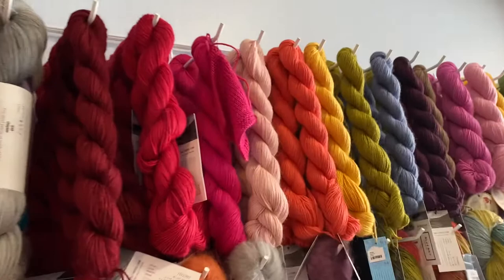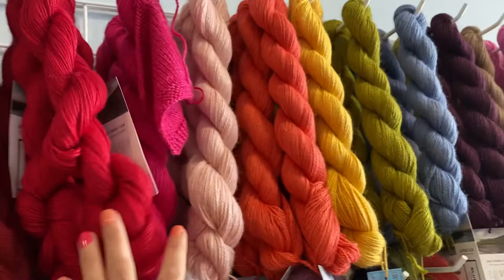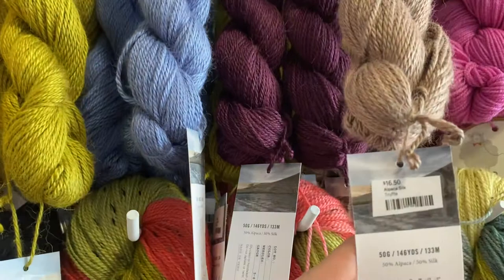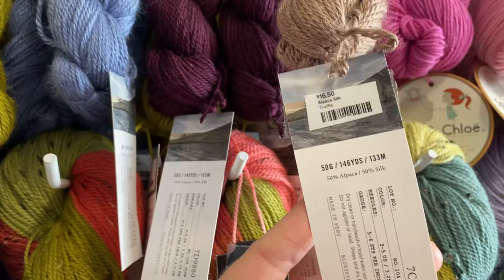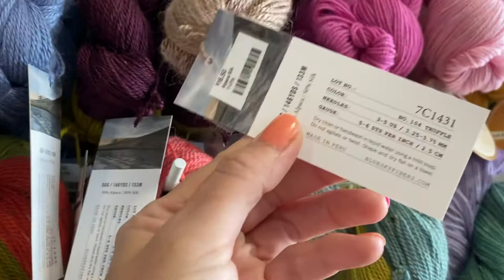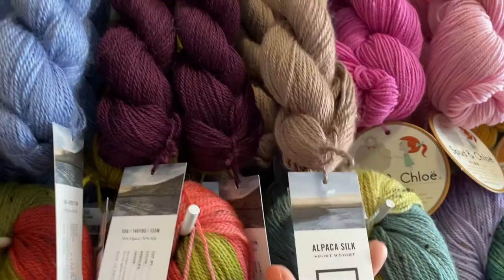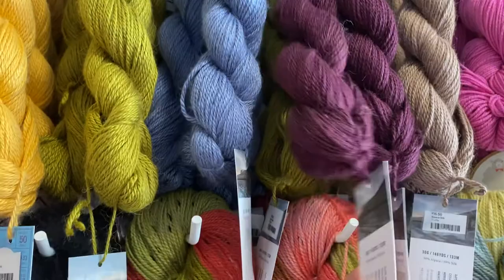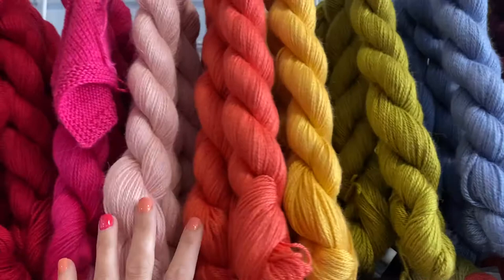Alpaca Silk yarn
Works beautifully with large or small needles. This shiny yarn provides a polished sheen and elegant drape. Offered in a brilliant array of colors. Get used to the compliments headed your way.

50% Alpaca / 50% Silk
50g / 146yds / 133m
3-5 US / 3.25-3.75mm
5-6 sts per inch / 2.5cm

PATTERN IDEAS:
*Belmina Cowl by Melanie Rice; 2-3 skeins / Knit
*Stockinette Hand Warmers by Purl Soho; 2 skeins / Knit
*Papillon Scarf by Birgit Tüchsen; 2 skeins / Crochet
*Crochet Baby Turban by Carrie Lundell; 1 skein / Crochet